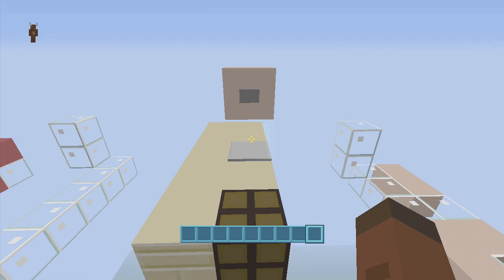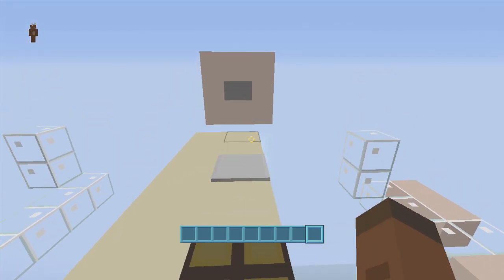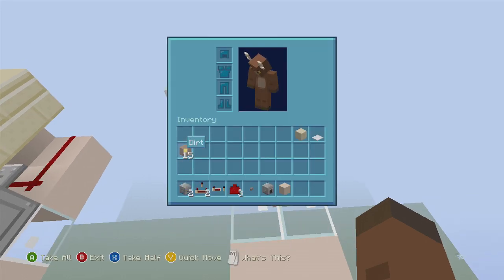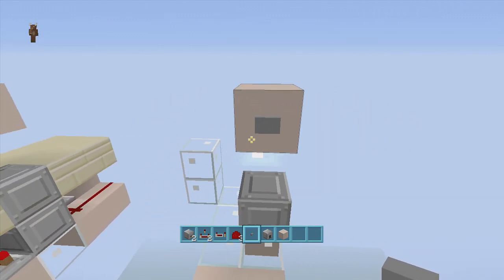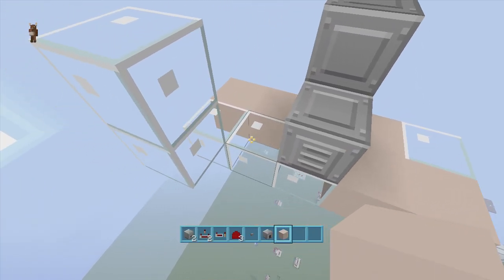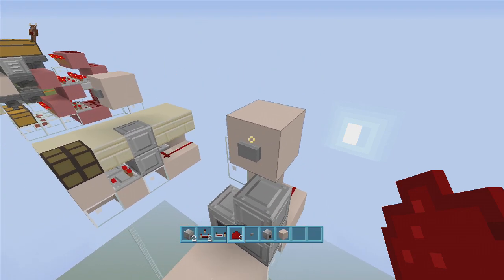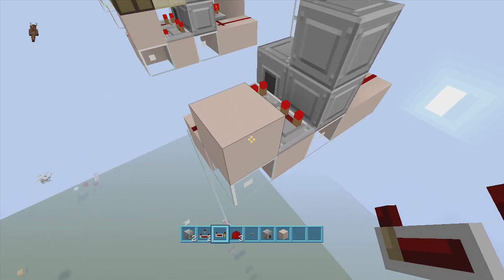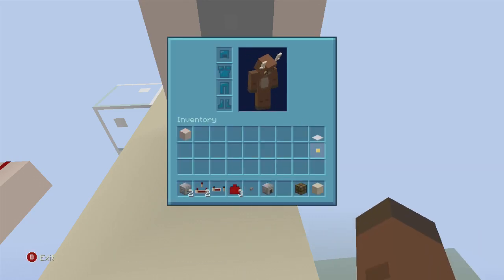Silent Magic Button [Simple & Cheap] (Minecraft Xbox TU24/CU12/PlayStation CL1.16)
Minecraft Redstone tutorial on how to build a Simple & Cheap Silent Magic Button